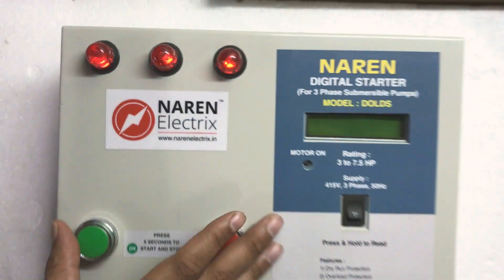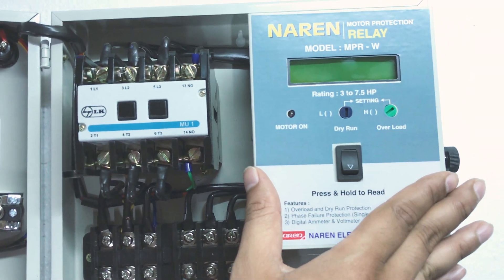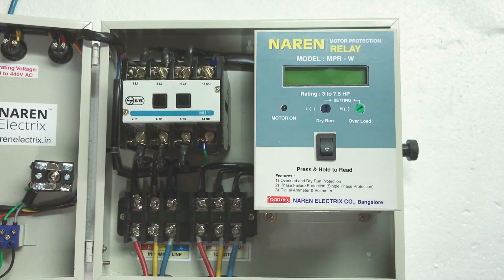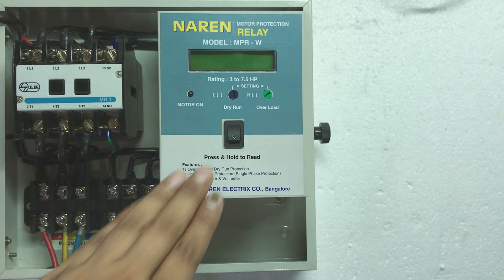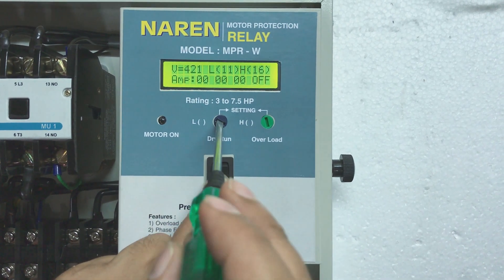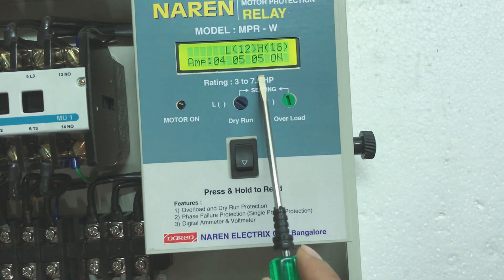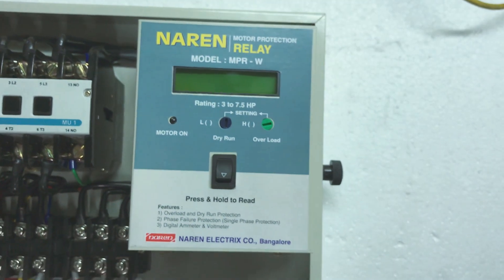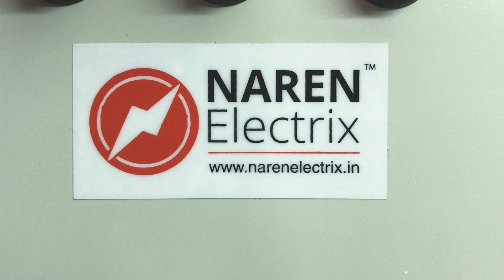Naren 3 Phase Digital Starter Model DOLDS (English Version)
This video explains the features, settings, connections and operation of Naren 3 Phase Digital Starter Model DOLDS Type LTMU1. This Starter is a DOL type starter available from 3HP to 7.5HP and 10HP Submersible Pumps.
This has built in Overload, Dry Run and Single Phase Protection along with 3 Phase Ammeter and Voltmeter with Trip Display and Trip Current Indication.
There are 5 types of this Starter based on the different Contactors used
Type LTMU1 - LTLK MU1 Contactor
Type LTMK1 - LTLK MK1 Contactor
Type BCH - BCH 4 Pole Contactor
Type N-CH - Naren make CH type Contactor
Type N-MK1 - Naren Make ML1 Type Contactor